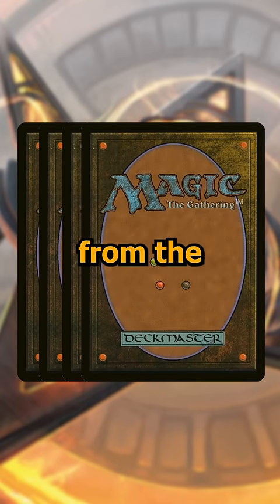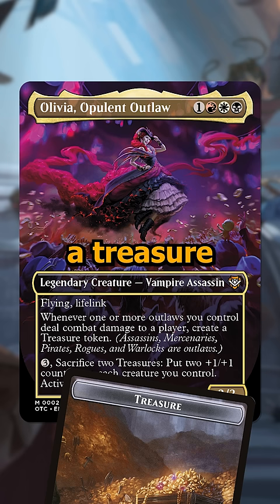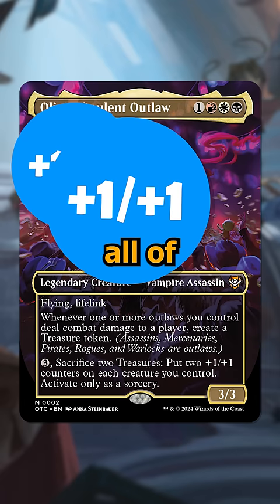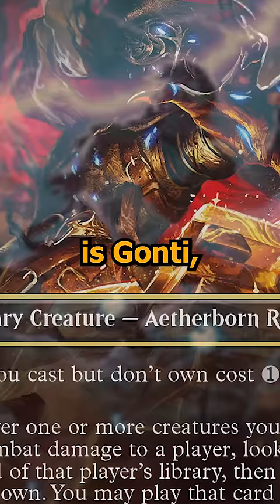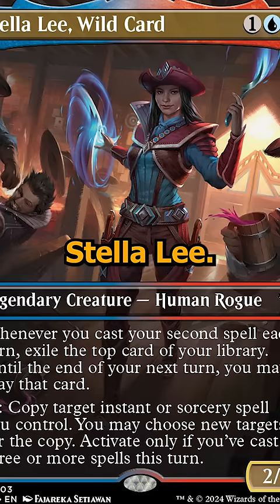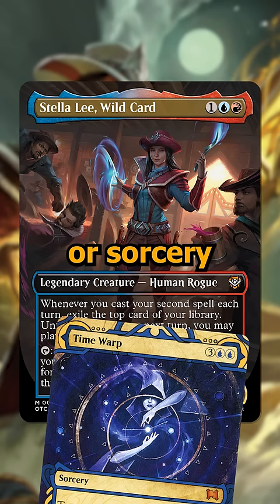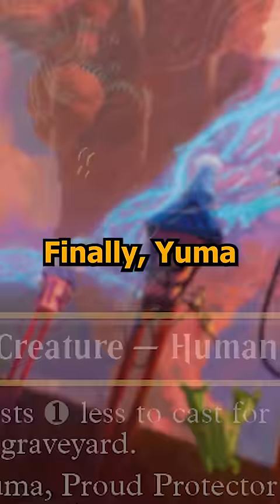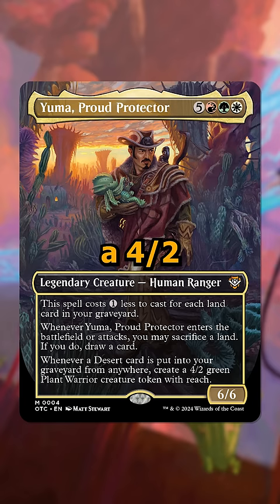These Are the Precon Face Commanders from Outlaws of Thunder Junction!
For Magic's next set Outlaws of Thunder Junction there are four commander precons focused around the various mechanics from the set. I break down the four face commanders and talk about the types of decks they lead for this new set including outlaws, casting your opponents' cards, storming off, and deserts.